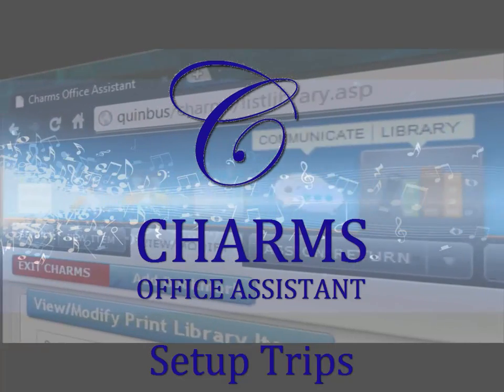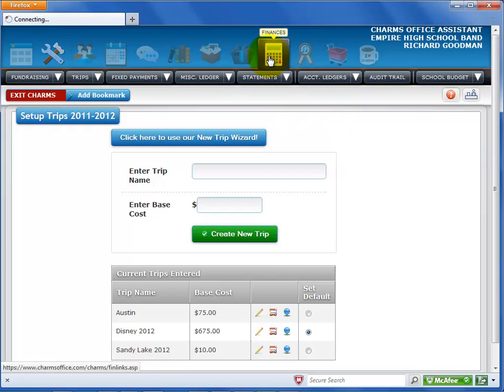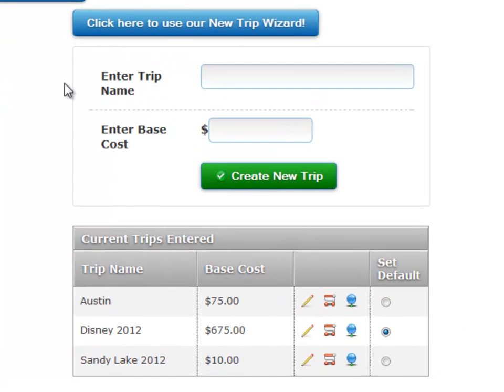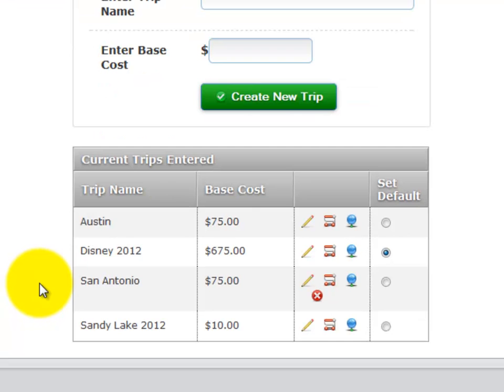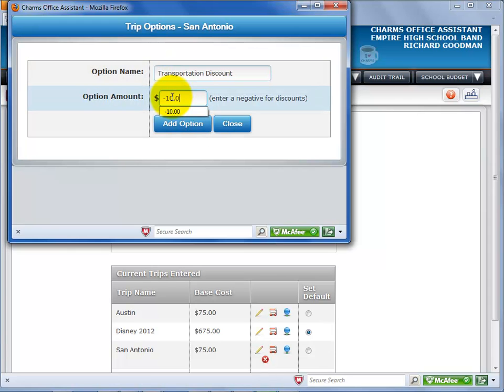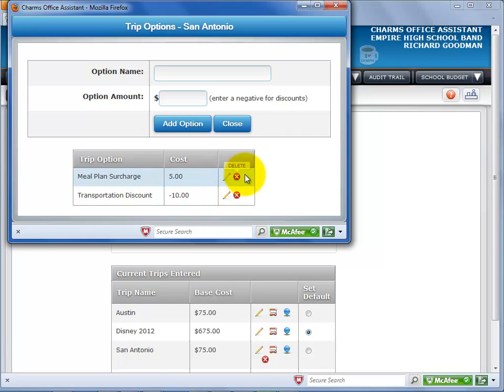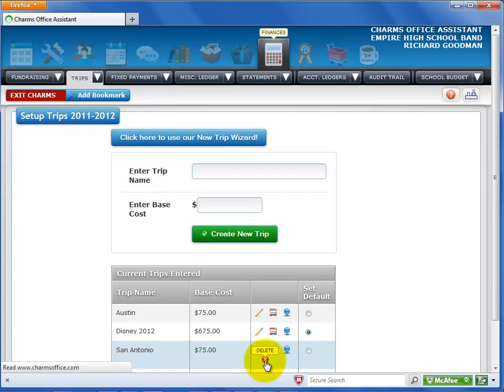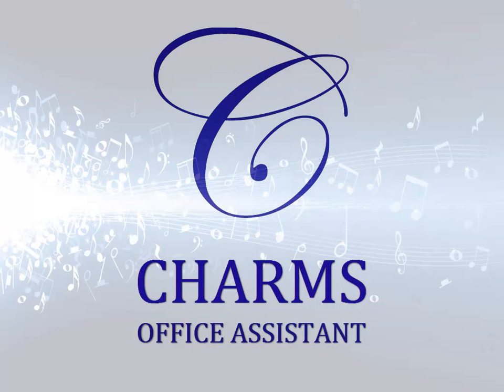Trip Setup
How to create a trip in the Trips area